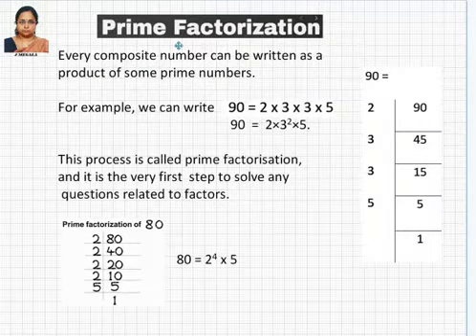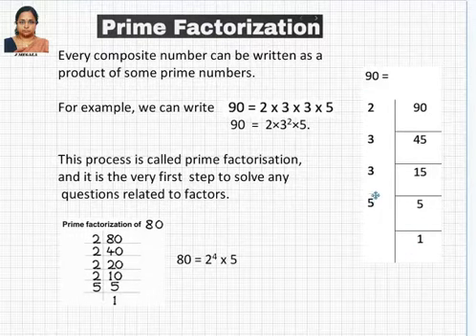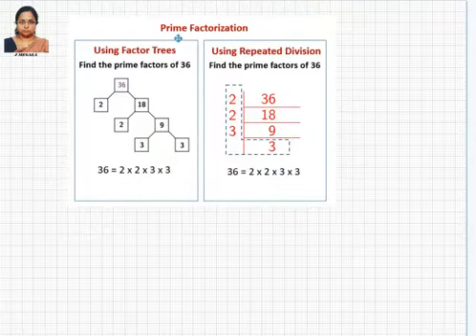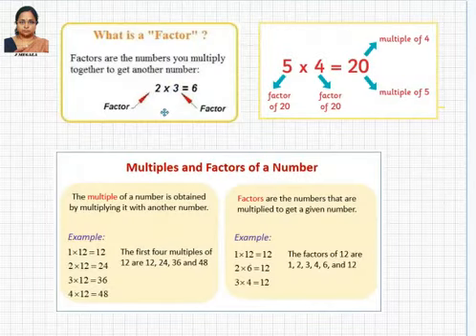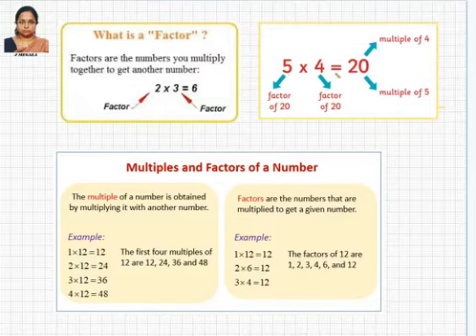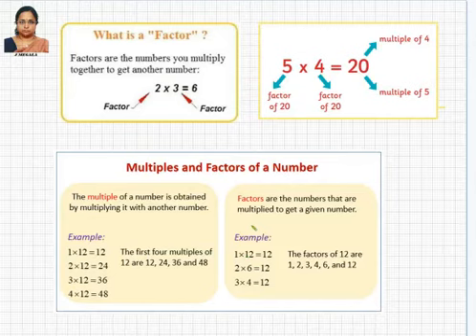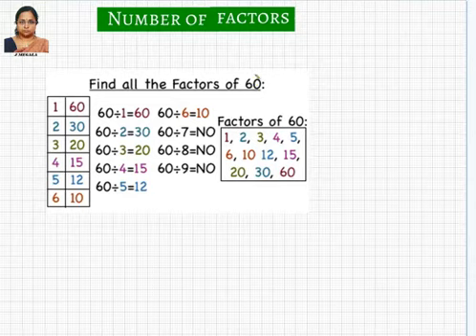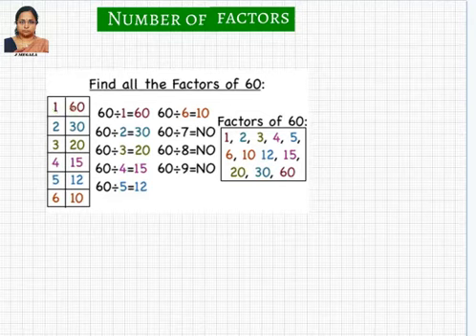703 numbers5 factors1